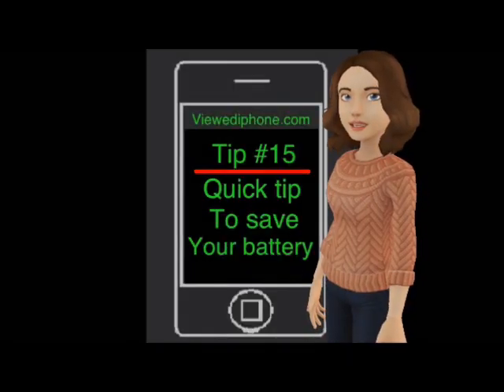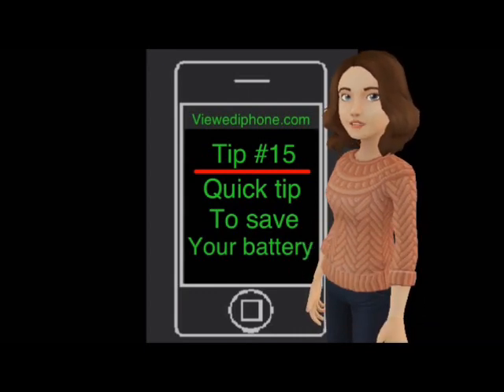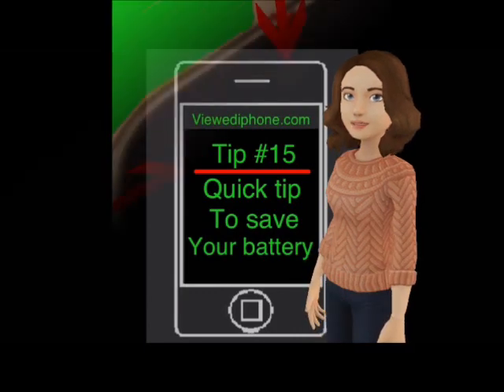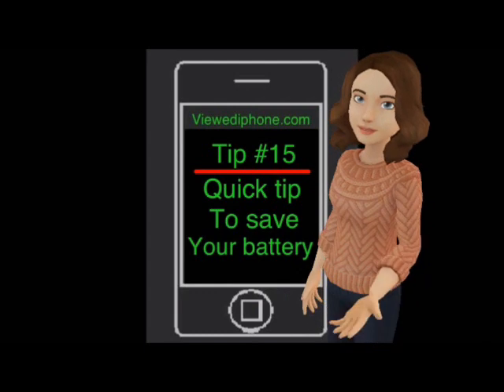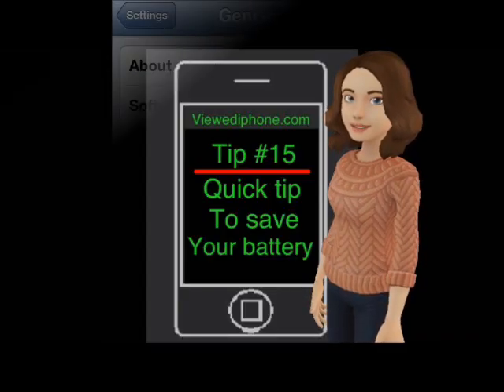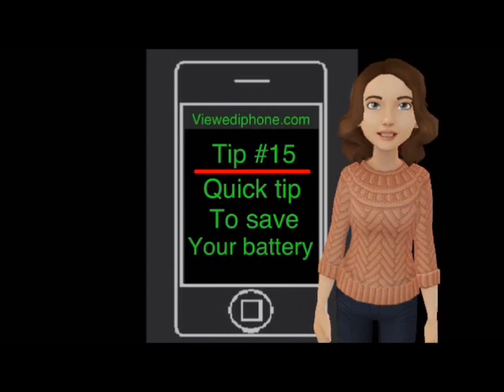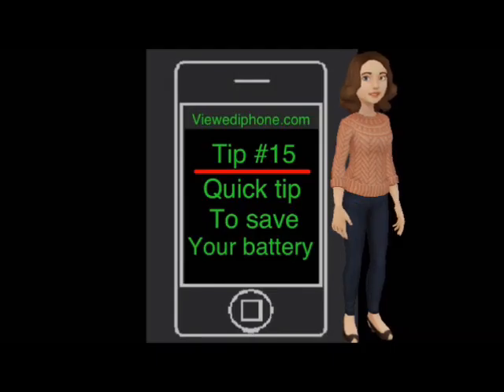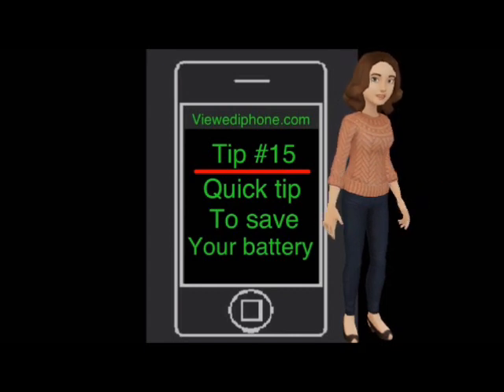Save battery with raise to speak Siri feature tips and advice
VIEWEDiPhone.com brings you tips and advice you may or may not know about your iPhone. Here we give you another useful tip to save battery life and help the iPhone's CPU speed by doing a regularly clear out of the active shortcuts and quick access menus.

Most iPhone users are aware of these tips already and can be found on the iPhone user guide, but it's surprising the number of people that don't know the basics of how to use an iPhone. Most of these tips are mainly for those novice users who would like to learn more, and for those who may have forgotten some of the features, or for those experienced users who might learn something new. Think of these video's as an extended user guide. Enjoy.